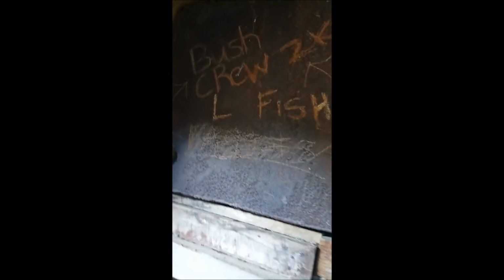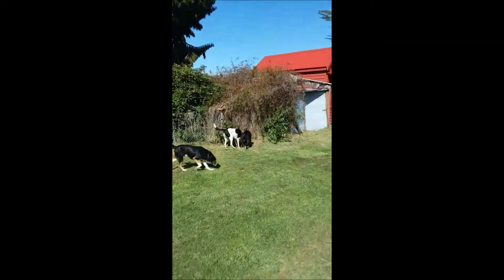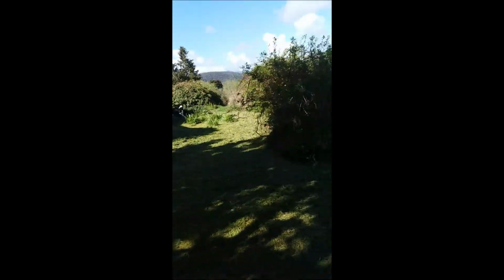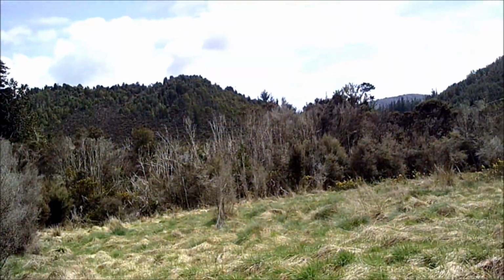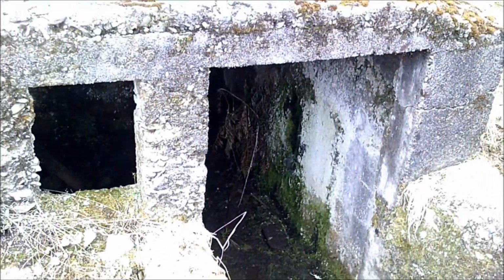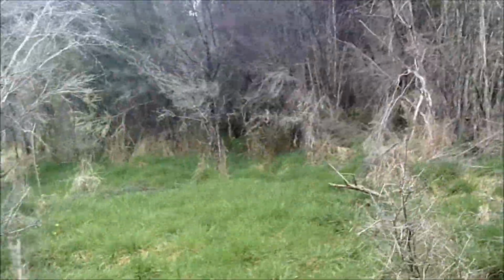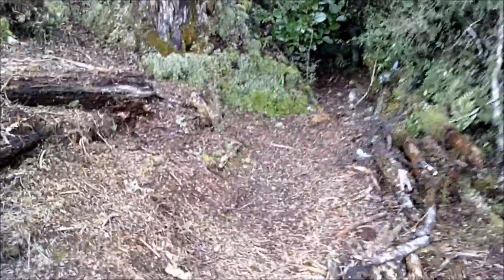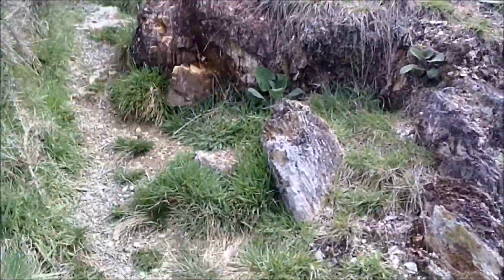Waiuta historical mine site haunted, abandoned town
exploring Waiuta abandoned town from the prohibition and black water mine shaft presumably haunted site.